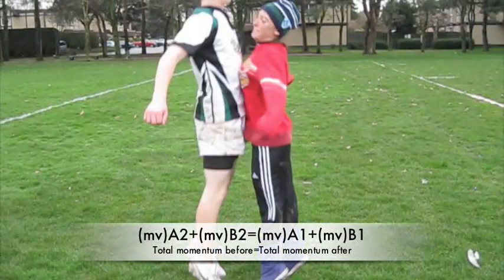Physics Project.m4v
Momentum!